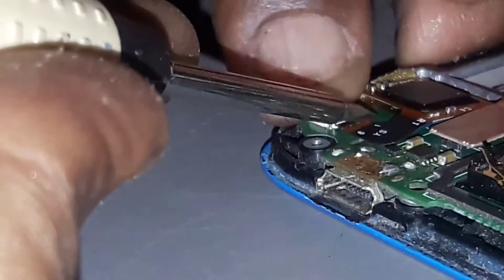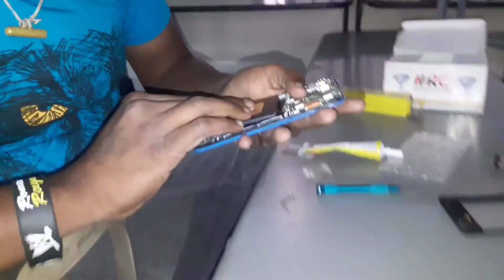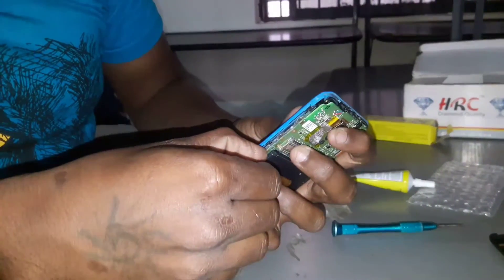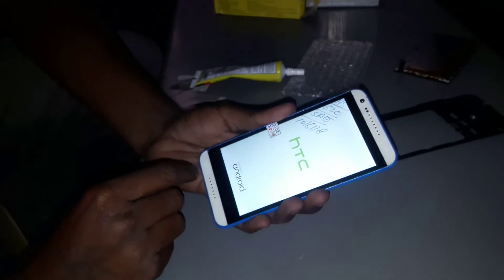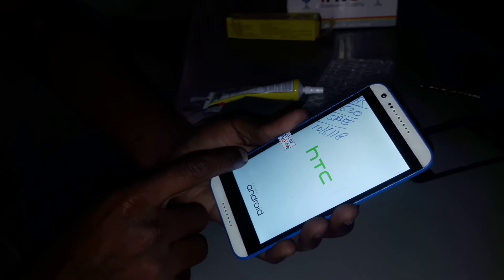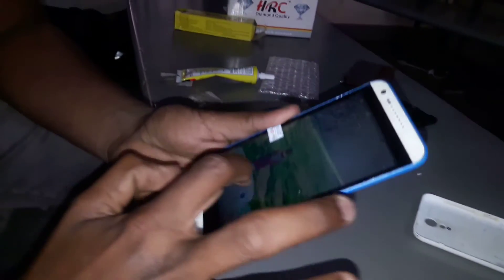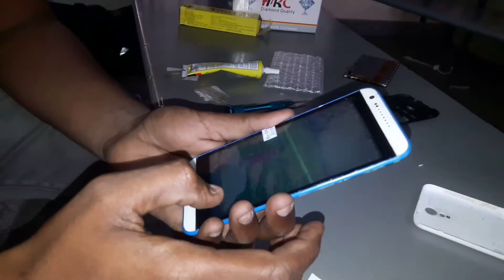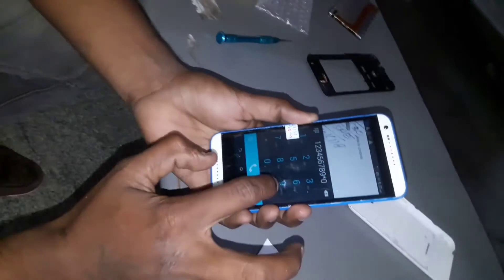HTC 620 DEZIRE | DISPLAY AND TOUCH REPLACE | IN KANNADA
Htc 620 Dizire Display Replace In kannada